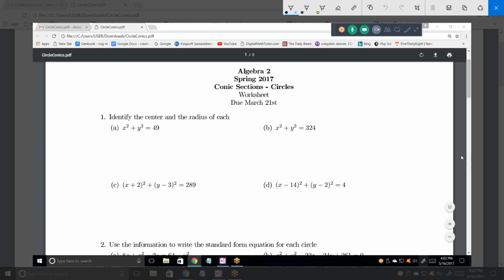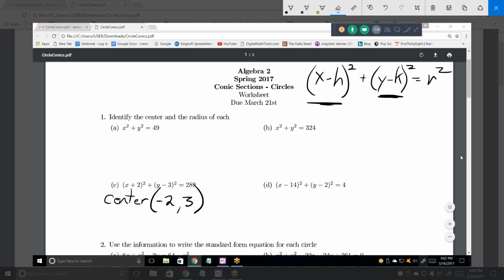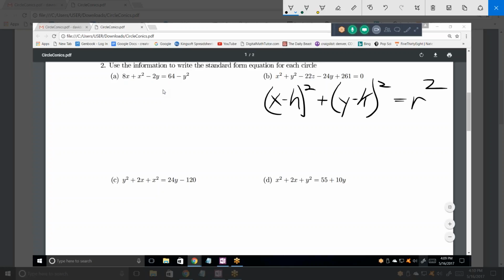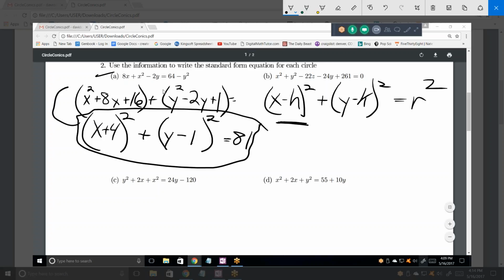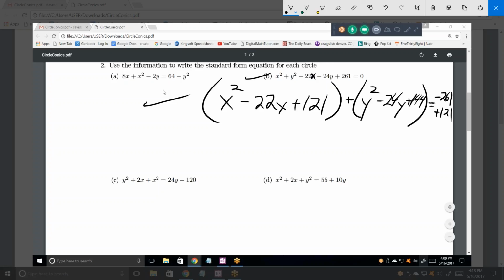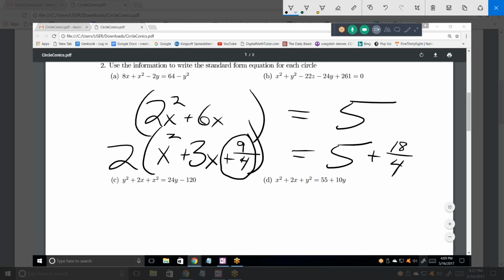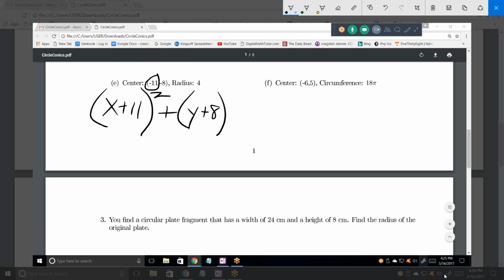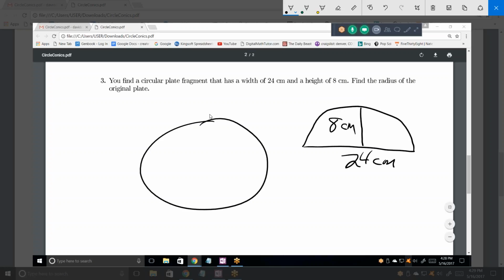Online Algebra 2 tutoring, DT051617